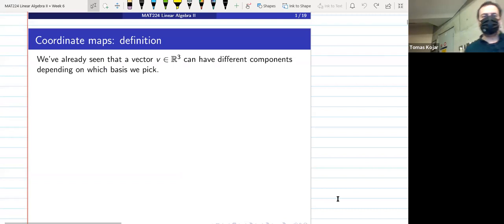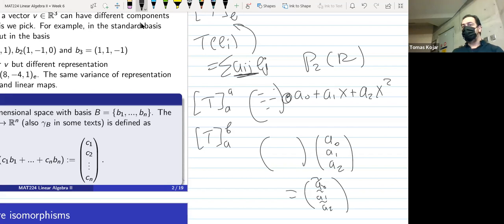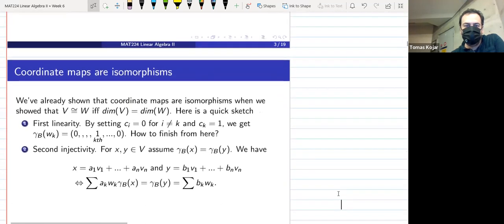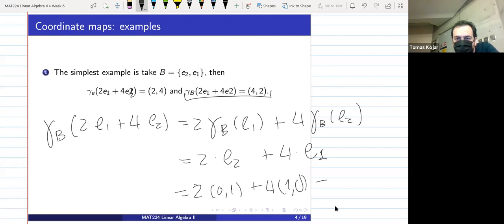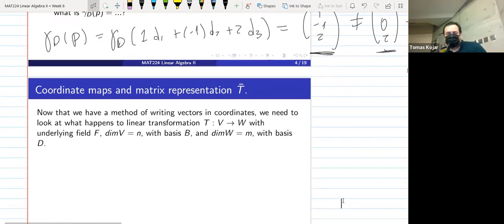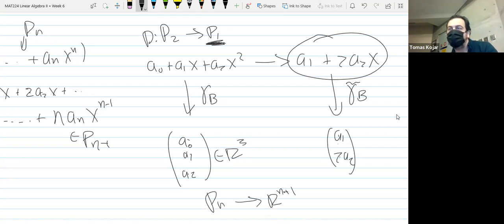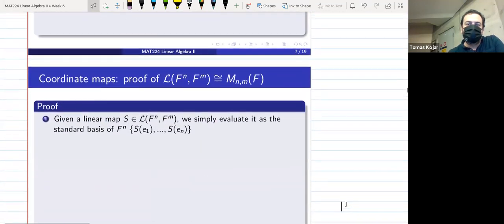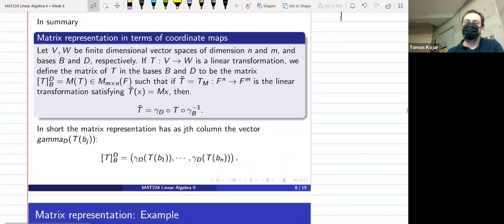Coordinate maps and change of basis